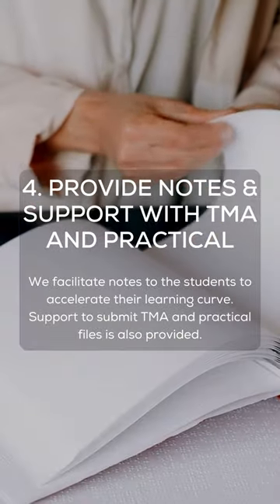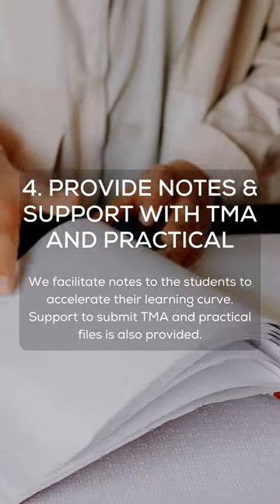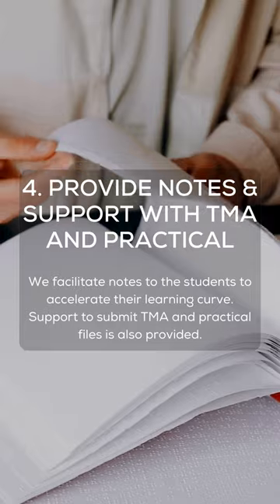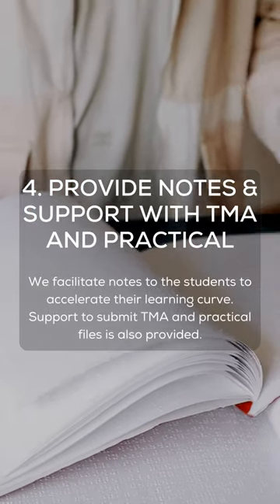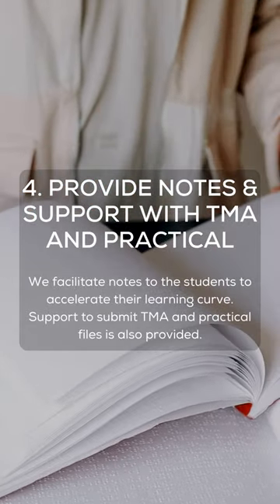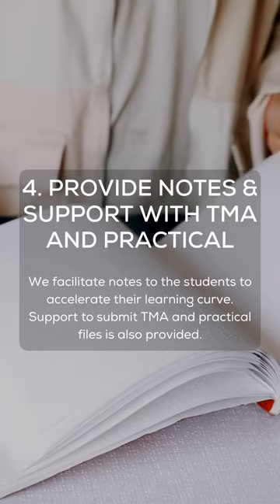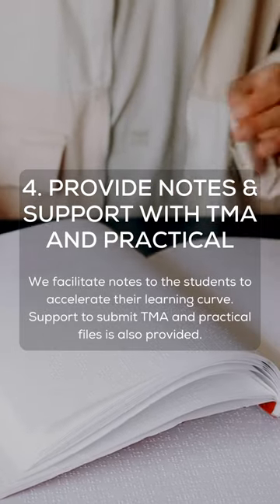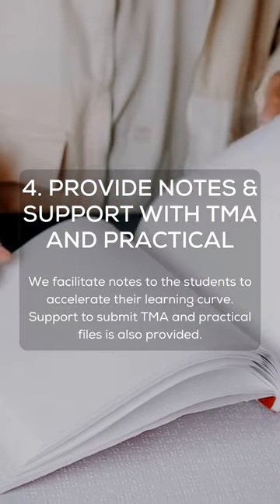Benefits of NIOS Class | Open School Admission | Open Board For Distance Education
Introduction & Benefits of Nios Class | Nios Admission | Open Boards

Learn more about NIOS Class!

-Take advantage of a multi-channel learning experience that meets your needs in the most efficient way.

-Take regular tests to keep track of your progress and improve your knowledge.

-Clear your doubts efficiently with dedicated doubt-clear sessions.

-Get comprehensive notes & support materials to help you along your learning journey.

About NIOS CLASS:

NIOS CLASS offers great live and interactive tutoring experience through its online learning platform. We offer coaching in the following subjects for both English and Hindi Medium students through best faculty : Language Subject : English. Science Subjects : Maths, Physics, Chemistry, Biology, Computer Science, Data Entry Operations. Commerce Subjects : Accountancy, Economics, Business Studies Arts and Humanities Subjects : Social Science, Political Science, Painting, Home Science.